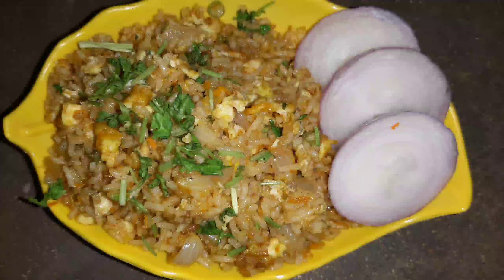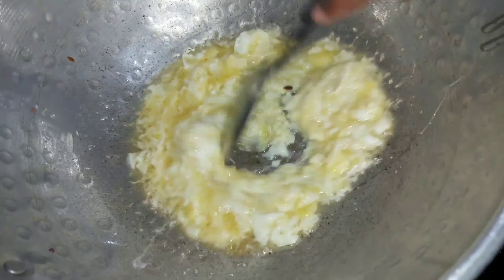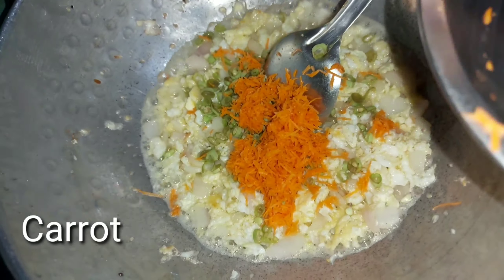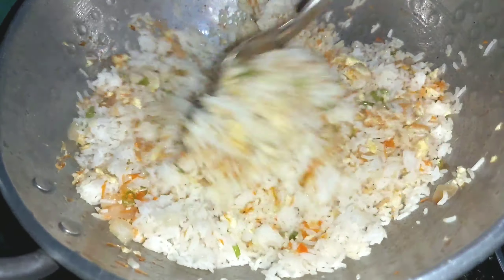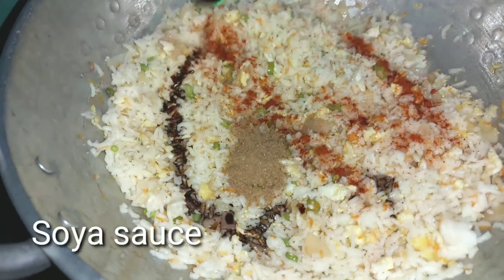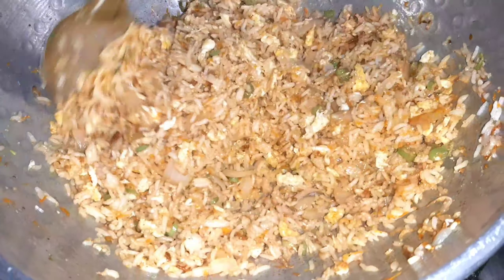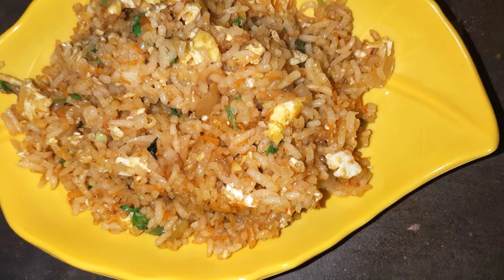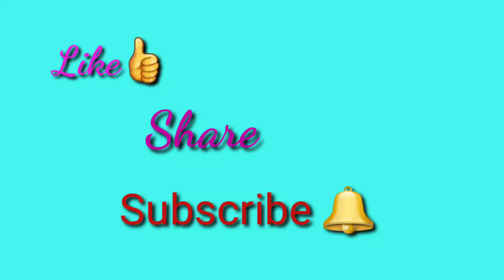Egg fried rice in 5 minutes//కోడిగుడ్డుతో ఫ్రైడ్ రైస్ //bachelors special recipe//yummy fried rice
Egg fried rice fast food style making at home within five minutes
Try this method very easy and tasty.

If you like this  video  please do